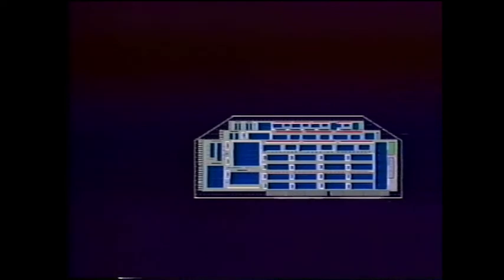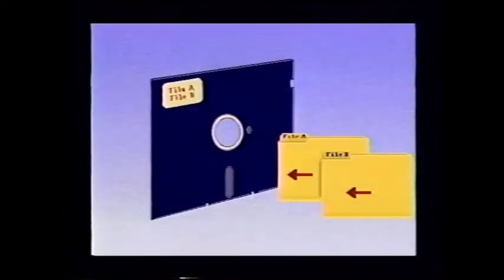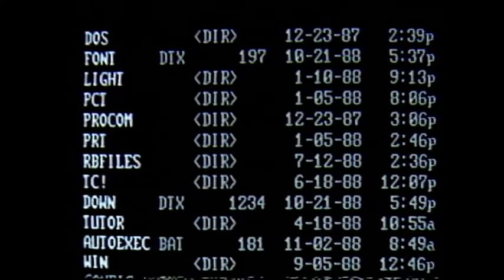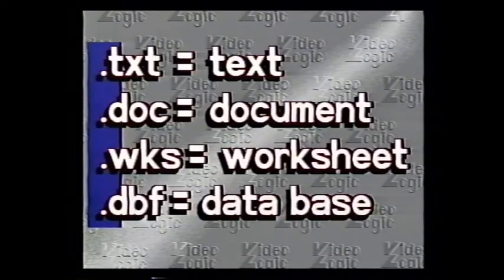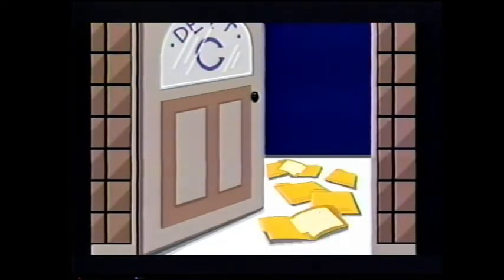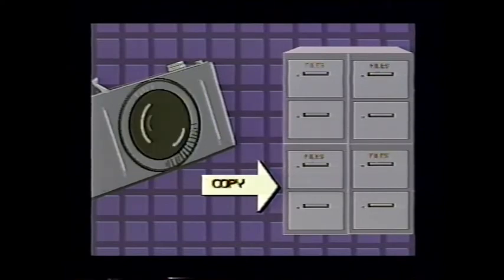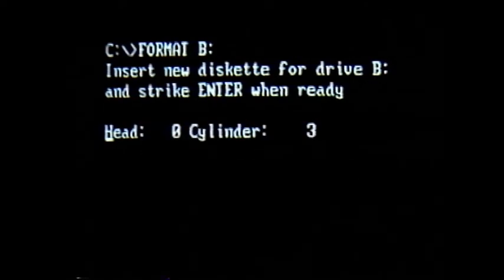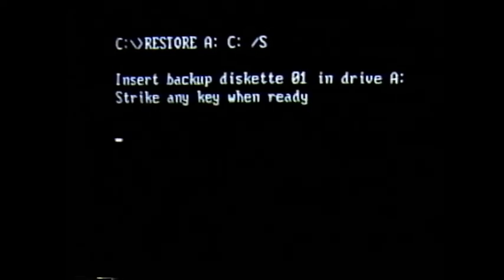doscember - Using MS-DOS (1988) - Comedy or Cure for Insomnia?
There have been many of these tutorial VHS tapes made in the 80's and 90's to acclimate the average person to the mysterious world of MS-DOS.  Here's one from M-USA in 1988 I picked up at a Goodwill in Everett WA a million years ago.

Even features a cameo from Godzilla